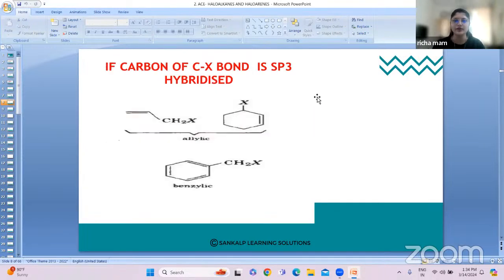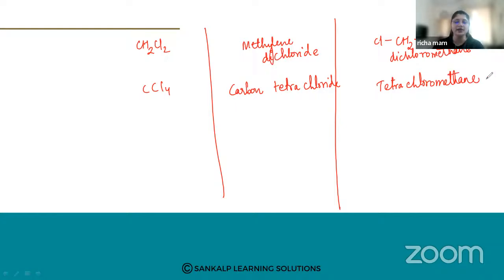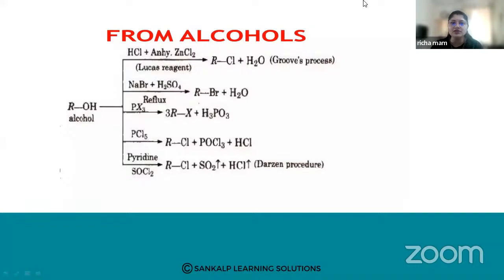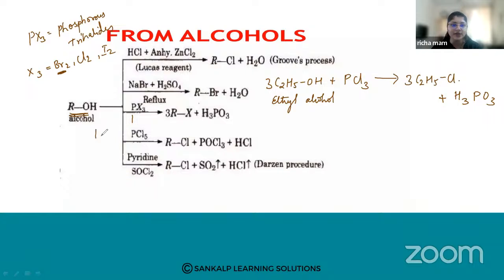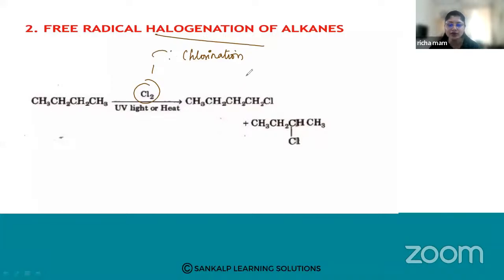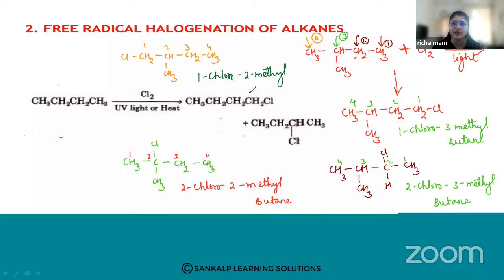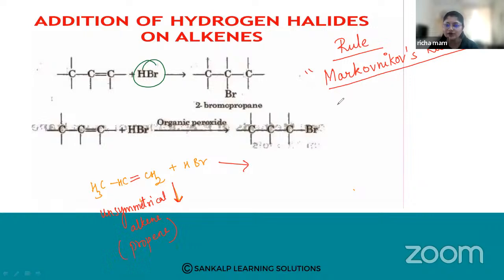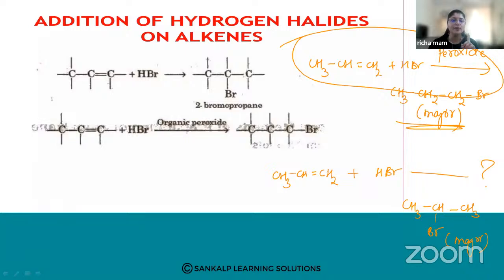Nomenclature, Methods of Preparation - Chemistry - Session 38